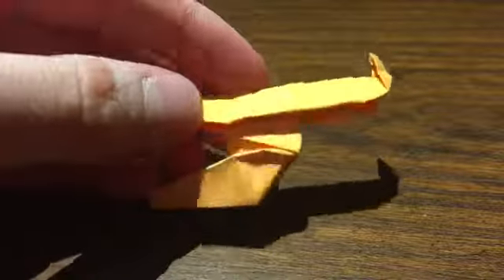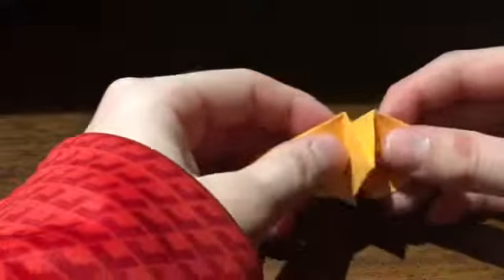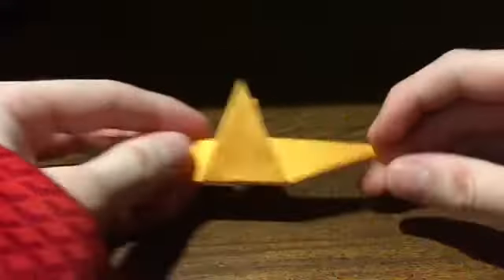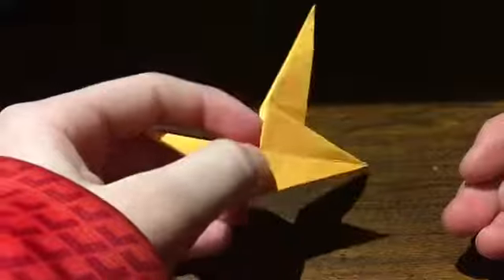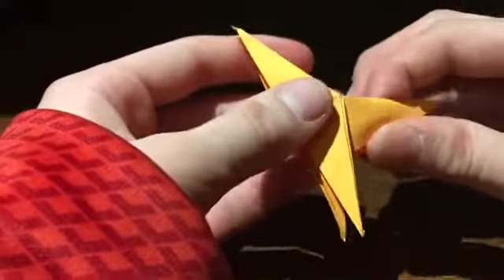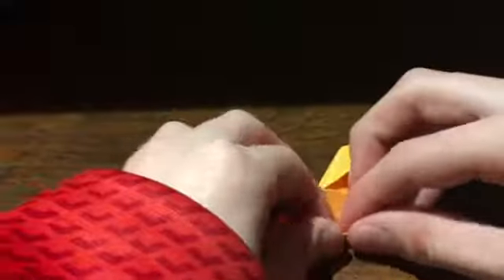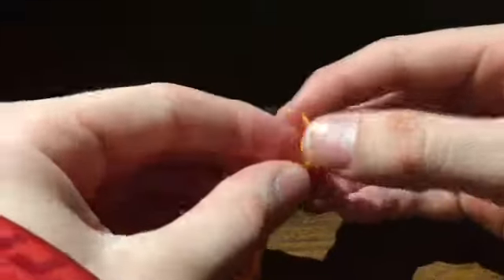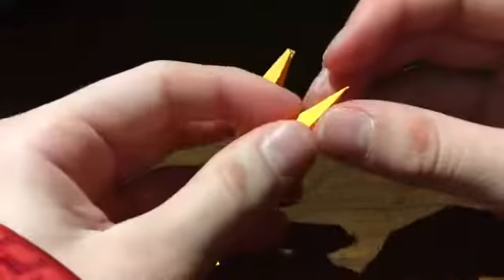How to make an origami giraffe